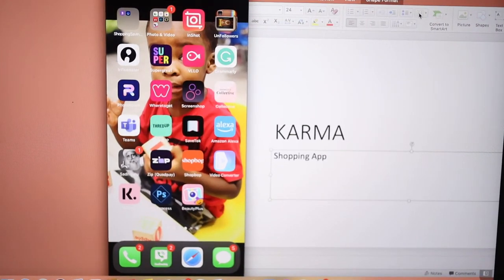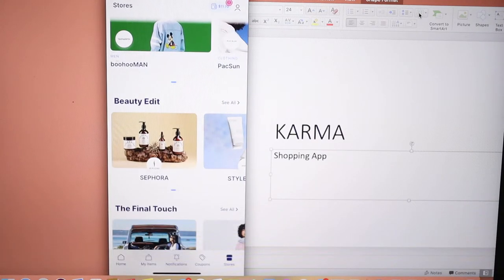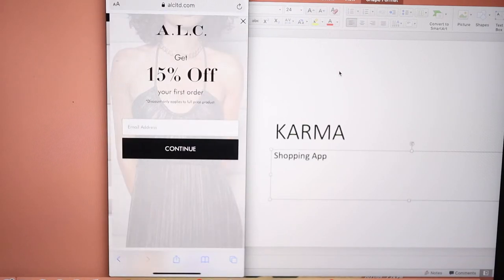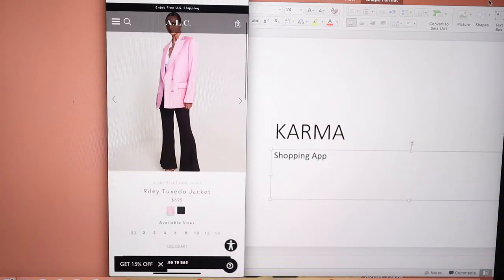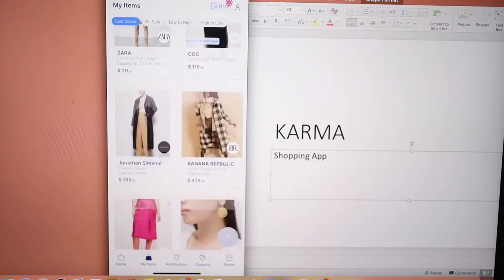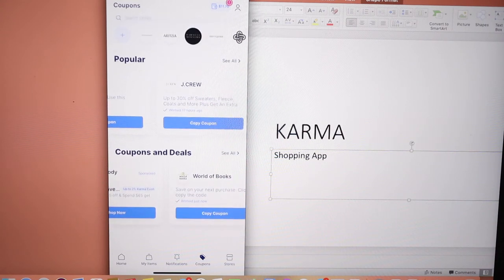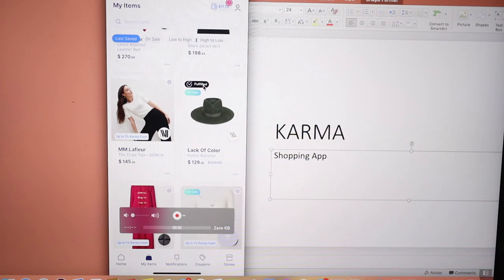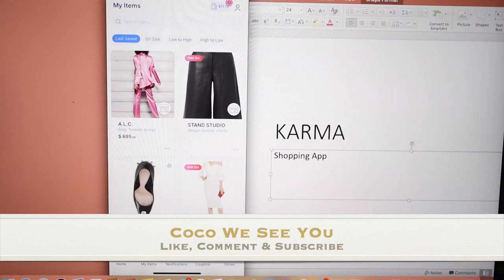STOP SALE SHOPPING AND START USING THE KARMA SHOPPING APP | COCOSTYLESNY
Karma App found in the Apple Store

What’s  my birth name: Sinaya
Where was I born and raised:  NYC
What’s my zodiac sign: Cancer
How tall am I: 6’0

Coco